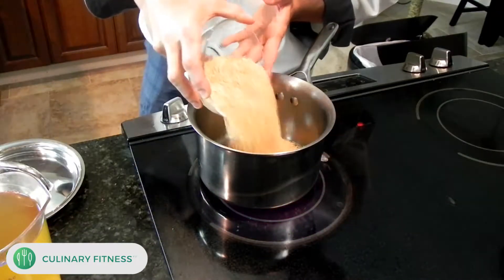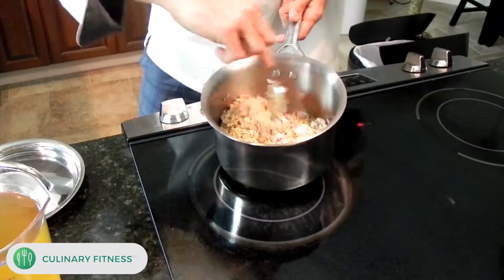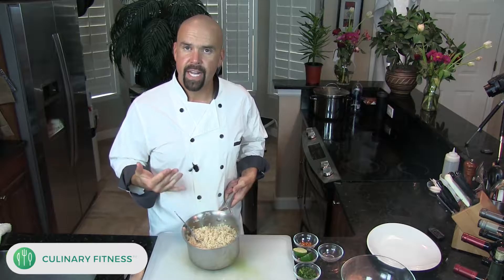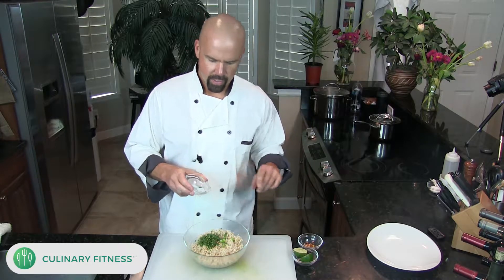Brown Rice | Chef Dennis Berry | Healthy Cooking Videos